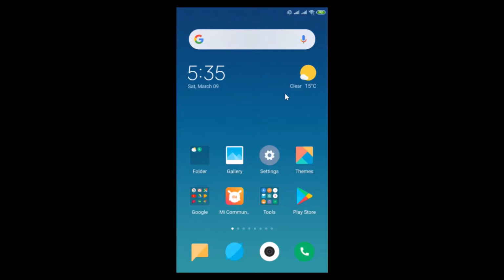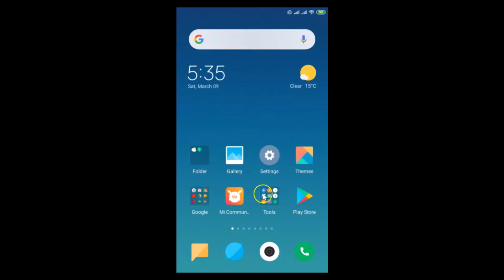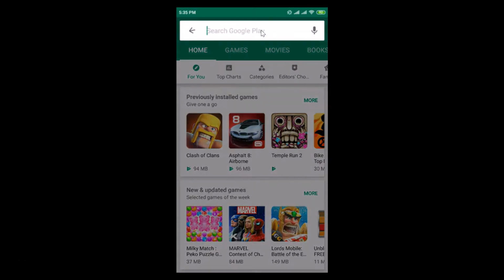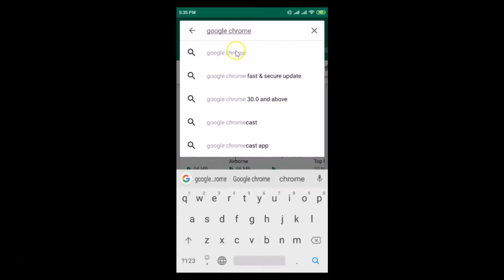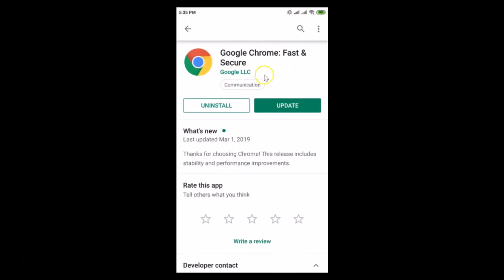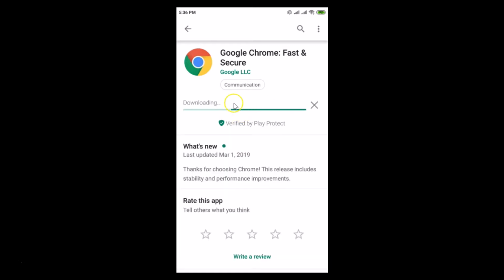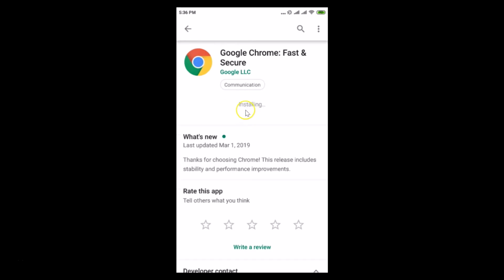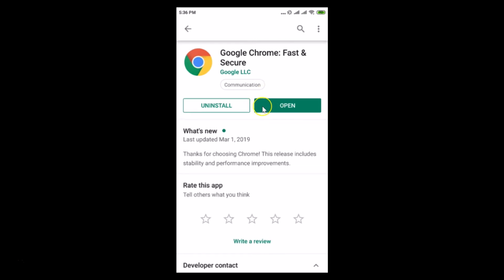How to Update Google Chrome to the Latest Version on Android?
Step 1: Open, Google Play Store, and sign-in to your account.

Step 2: Now, Tap on the search box at the top.

Step 3: Do a search for 'Google Chrome'.

Step 4: Open the App, if you see the update button, Tap on update button, and update it.

Note: If you don't see the update button, that means you have the latest version of Google Chrome.

It's done.